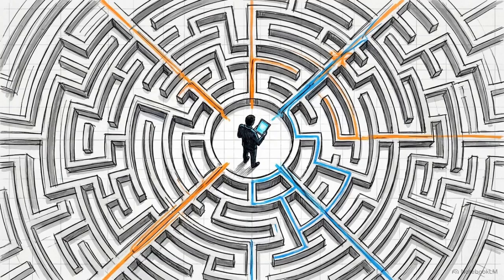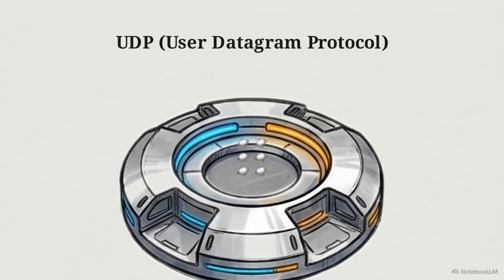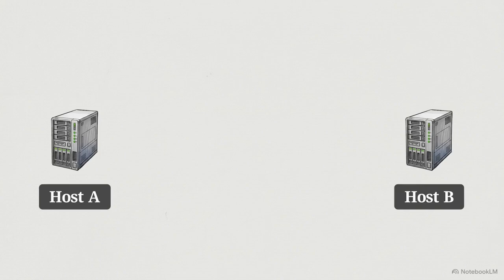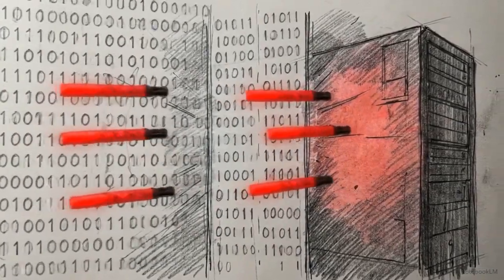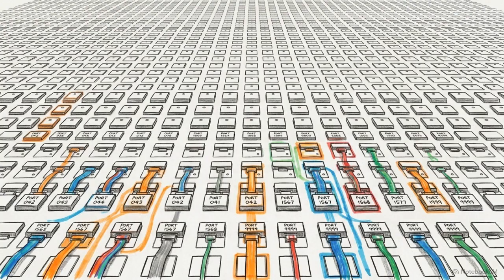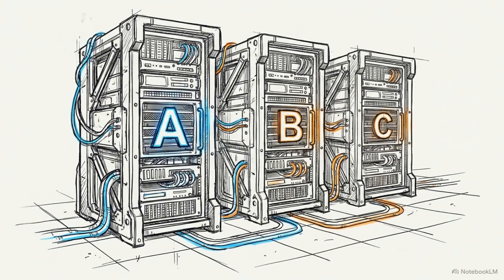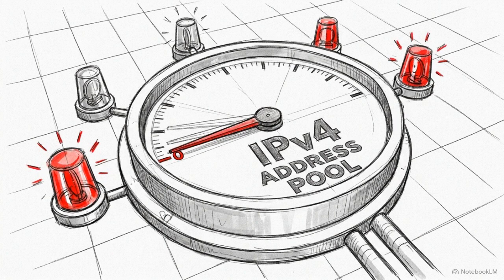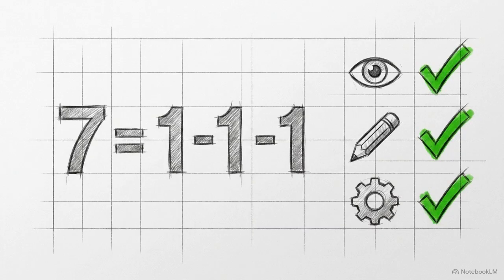TCP/IP Concepts Review: Foundations of Networking | Chapter 2 | Ep. 02.2023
Before we can secure a network, we must understand how it communicates. In this episode, we review the TCP/IP protocol stack, the Internet's underlying architecture. We break down the Application, Transport, Internet, and Network layers, analyze IPv4 and IPv6 addressing schemes, and master the hexadecimal and binary number systems needed to interpret network packets and firewall rules. This foundational knowledge is the key to identifying misconfigurations and mapping network vulnerabilities.

Engage with the source material directly and test your knowledge with our AI-powered study tool

Dr. Joseph H. Schuessler | Professor of Information Systems, Tarleton State University | Quality Matters (QM) Master Reviewer | ACUE Advanced Certification in Effective Teaching.

Textbook Reference: Wilson, R. S., Simpson, M. T., & Antill, N. (2022). Hands-on ethical hacking and network defense (4th ed.). Cengage.

What You'll Learn in This Episode:
0:00 – The Architect's Perspective: Network Infrastructure
1:08 – The TCP/IP Protocol Stack: Four Functional Tiers
1:25 – Encapsulation: The Logistics of Data Movement
1:42 – Transport Layer: UDP vs. TCP
2:20 – The TCP Three-Way Handshake
3:07 – Session Hijacking: Manipulating Initial Sequence Numbers
3:24 – The Micro-Architecture: TCP Segment Headers & Control Flags
4:27 – Logical Loading Docks: Understanding TCP/IP Ports
5:37 – Internet Layer: Macro Routing & IPv4 Addressing
6:28 – Subnetting & CIDR Notation: Optimizing the IP Highway
7:32 – The IPv6 Blind Spot: Legacy Infrastructure Risks
8:10 – Binary, Octal, Hexadecimal, and Base64: Mastering Packet Analysis
9:45 – Synthesis: Fluency in Macro-Routing and Micro-Precision

AI-Assisted Learning Transparency: This content was developed with the assistance of Google Gemini and NotebookLM. These tools were leveraged to organize course concepts, synthesize technical documentation, and create interactive study materials for students.